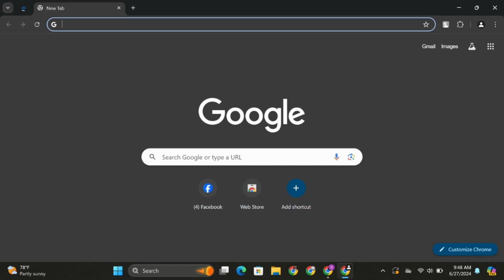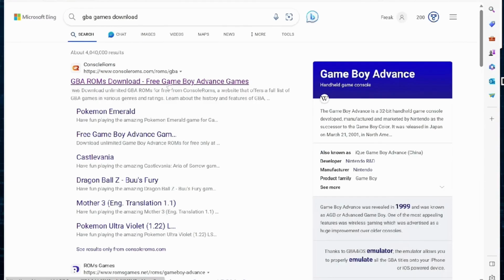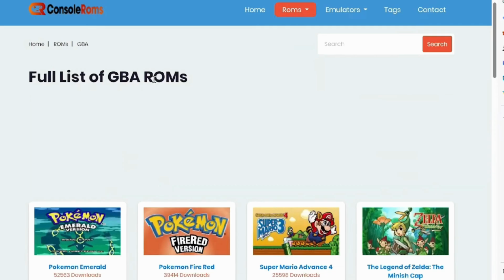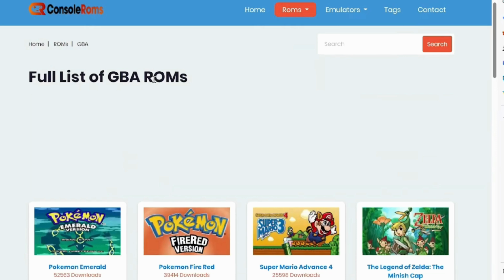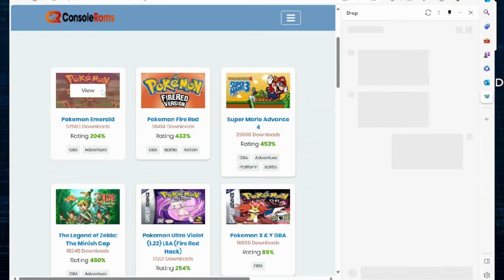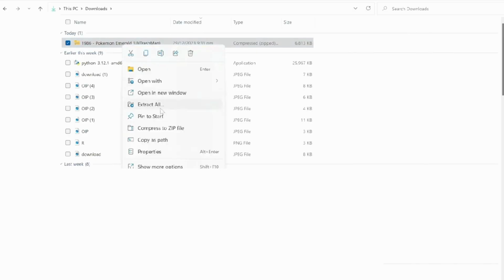How To Play Any Pokémon Game On A School Chromebook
How To Play Any Pokémon Game on a School Chromebook | 2024 Guide

Looking to enjoy Pokémon games on your school Chromebook? Follow this step-by-step guide to play any Pokémon game quickly and easily.

Timestamps:
0:00 - Introduction
0:10 - Playing Pokémon games on a school Chromebook

Key points covered in the video:
- Explanation of the requirements for playing Pokémon games on a Chromebook.
- How to access and set up Google Play Store on your Chromebook.
- Step-by-step instructions on installing an Android emulator or Pokémon game app.
- How to configure the emulator or game app for optimal performance.
- Tips on downloading and installing Pokémon ROMs or official game apps.
- Detailed walkthrough of launching and playing Pokémon games on your Chromebook.
- Troubleshooting common issues with game performance and compatibility.
- Tips for maintaining a smooth and enjoyable gaming experience on your Chromebook.